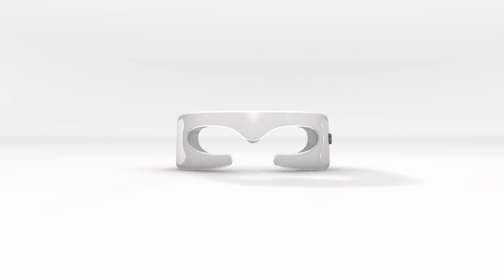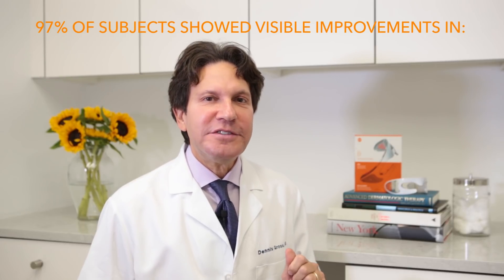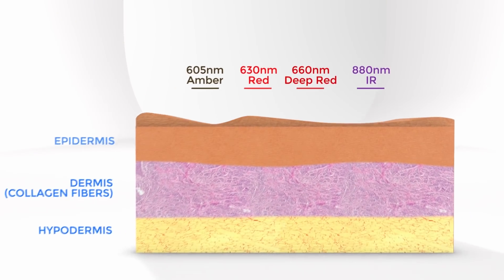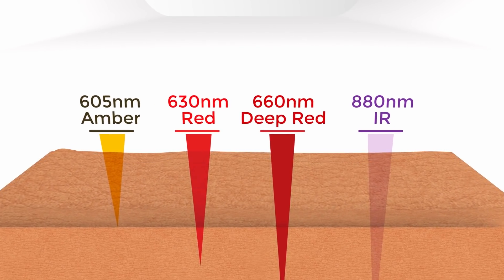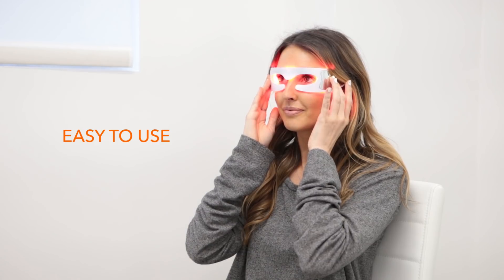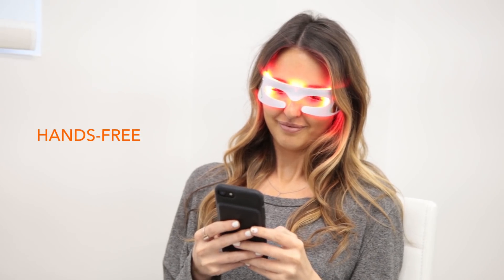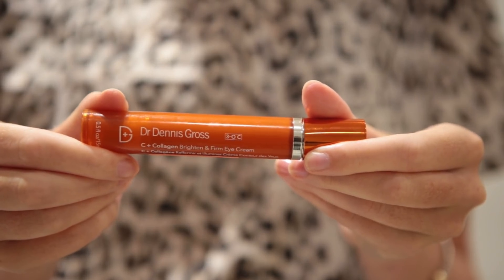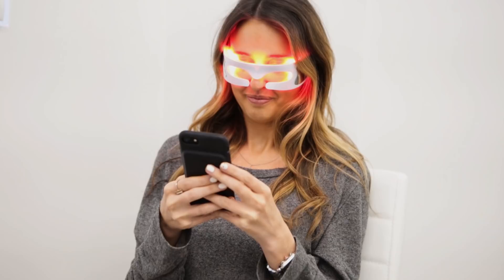SpectraLite EyeCare Pro: What Is LED And What Can It Do For My Skin?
Our New York based dermatologist, Dr. Dennis Gross explains the anti-aging superpowers of LED.